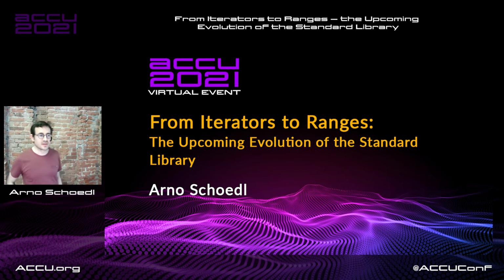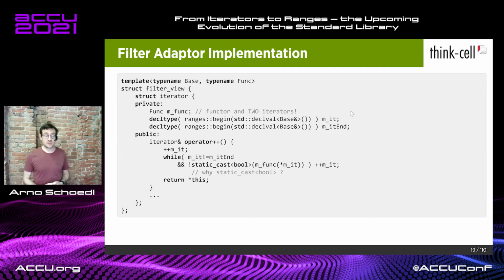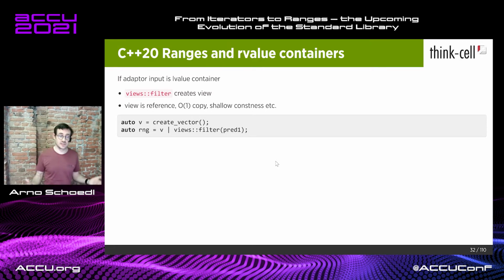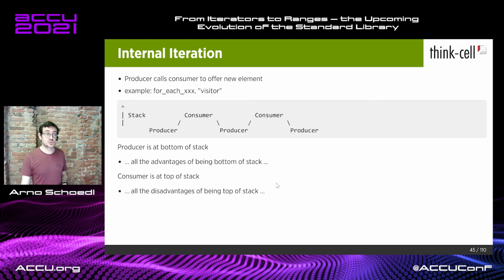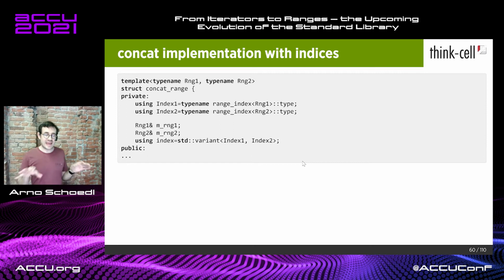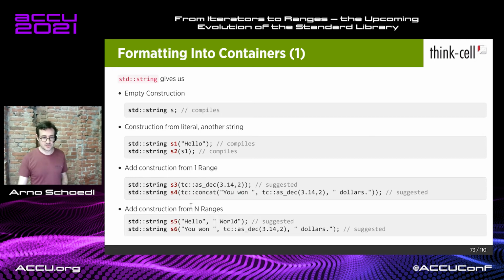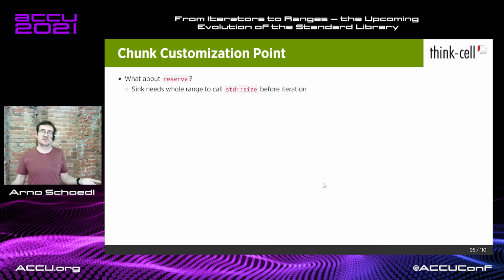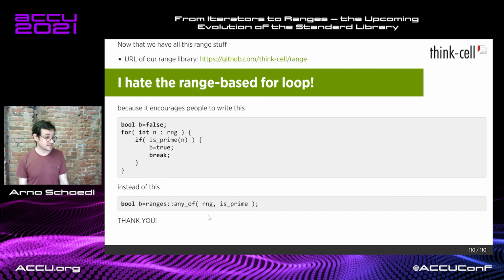From Iterators to Ranges — the Upcoming Evolution of the Standard Library - Arno Schoedl - ACCU 21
Pairs of iterators are ubiquitous throughout the C++ library. It is generally accepted that combining such a pair into a single entity usually termed Range delivers more concise and readable code. Defining the precise semantics of such Range concept proves surprisingly tricky, however. Theoretical considerations conflict with practical ones. Some design goals are mutually incompatible altogether.

Arno Schoedl
Arno Schödl, Ph.D. Founder & CTO Arno is responsible for the design, architecture and development of all our software products. He oversees think-cell's R&D team, Quality Assurance and Customer Care. Before founding think-cell, Arno worked at Microsoft Research and McKinsey. Arno studied computer science and management and holds a Ph.D. from the Georgia Institute of Technology with a specialization in Computer Graphics.

Future Conferences:
ACCU 2022 Spring Conference, Bristol (UK), Marriott City Centre:
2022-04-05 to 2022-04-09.